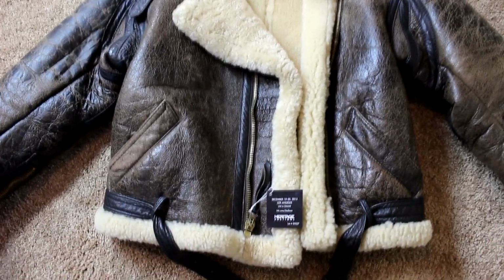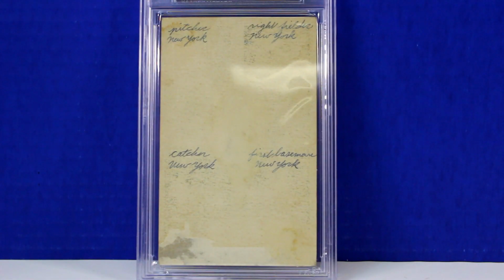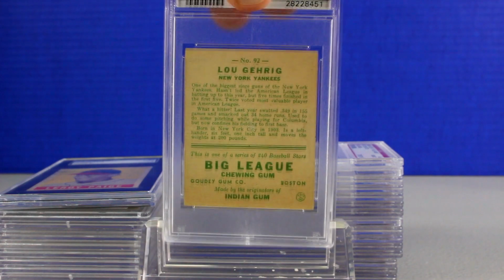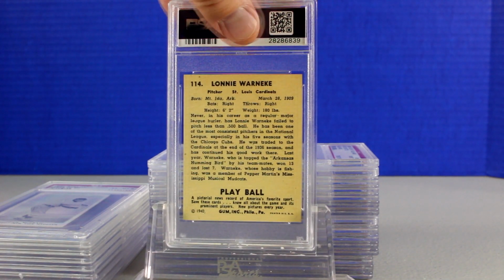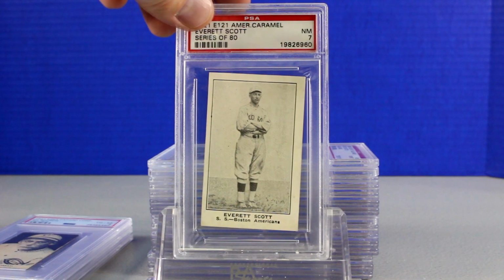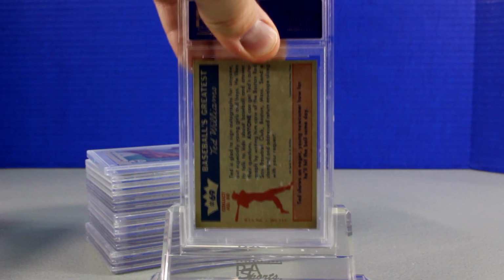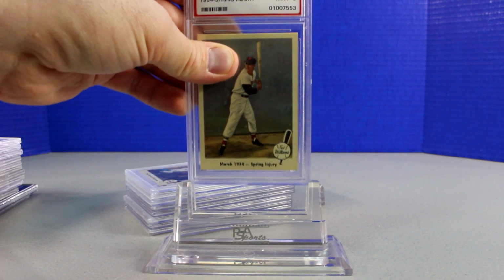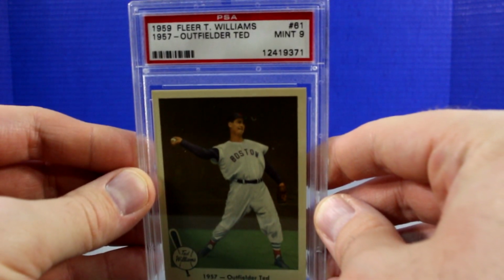Babe Ruth Autograph Card ! Lou Gehrig Autograph Card Plus Huge Sports Card Collection